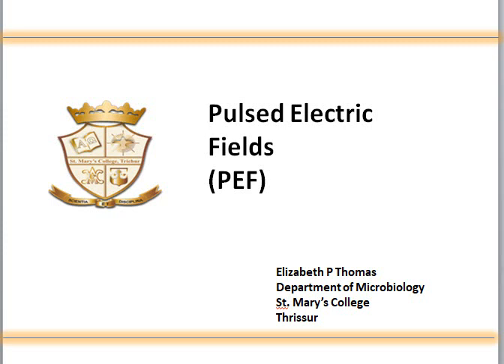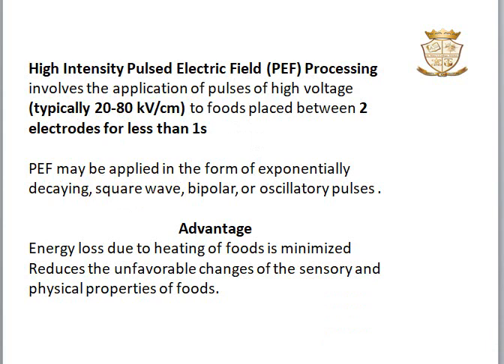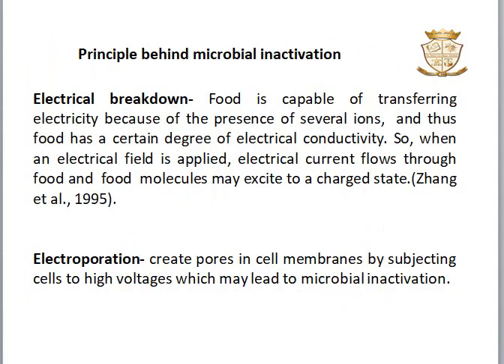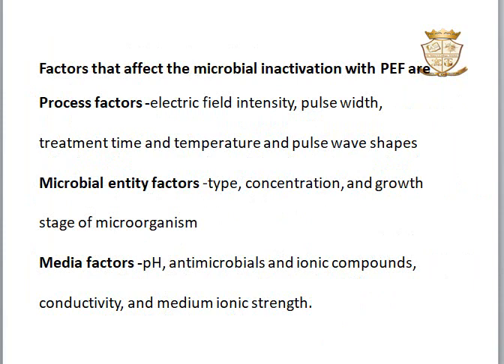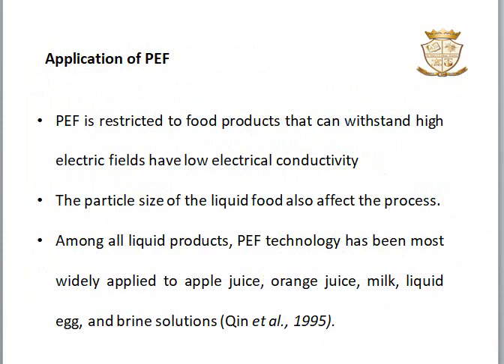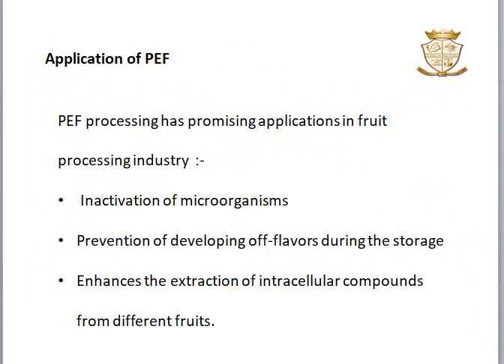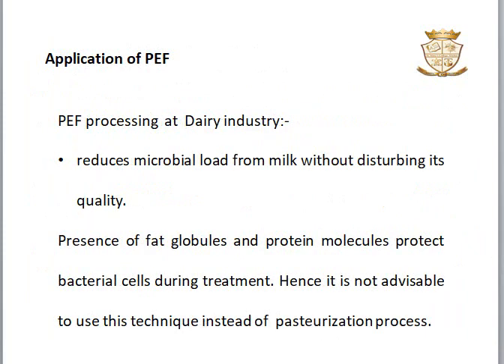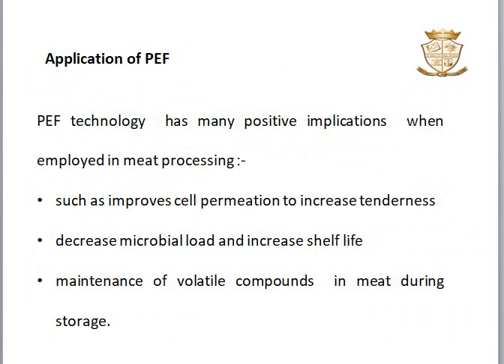Pulse Electric Field in Food industry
Pulse Electric Field is a nonthermal food preservation method which is used in food industry, This technique reduces microbial load by maintaining nutritional quality of food.